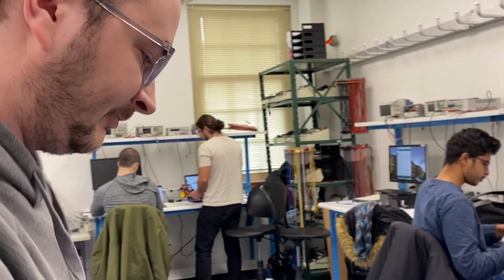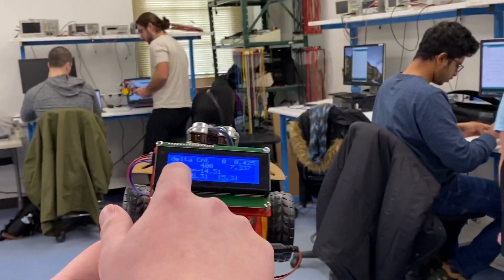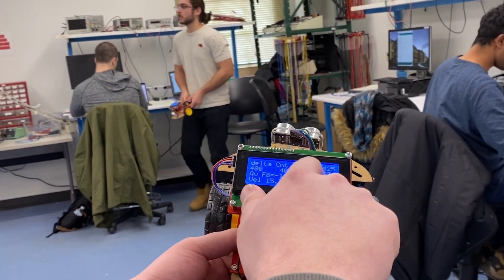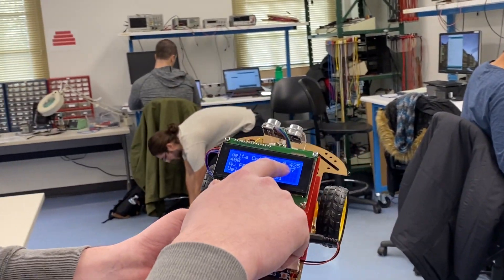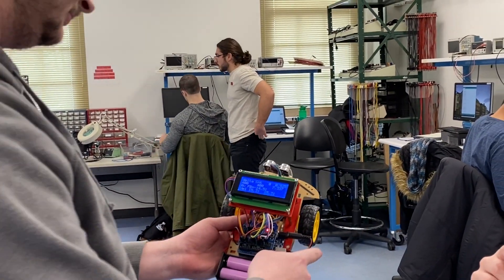Miami University robotics class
Two Miami University students program a small robotic vehicle during their lab period for a class on robotics - vision and control. Miami's department of electrical and computer engineering is in the process of developing a bachelor's degree in robotics engineering.